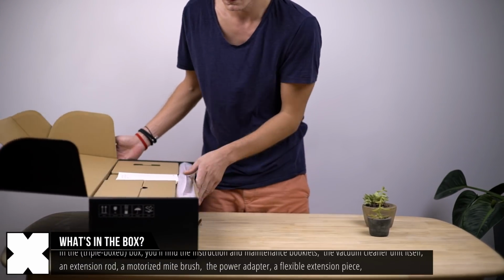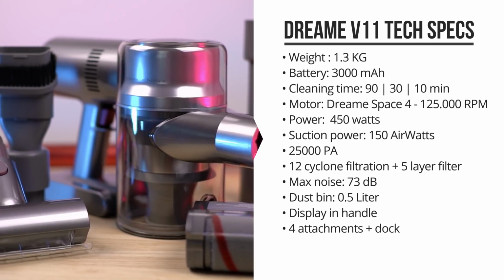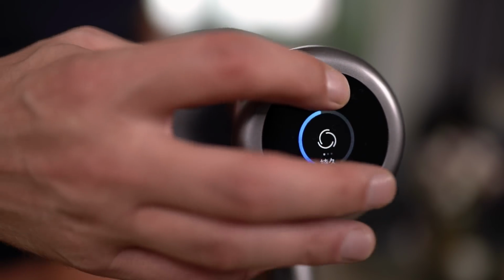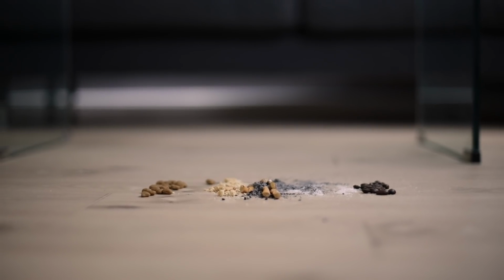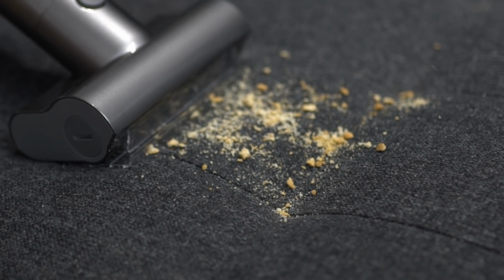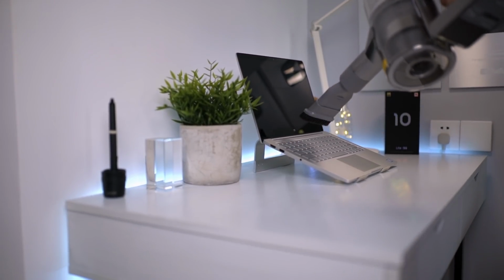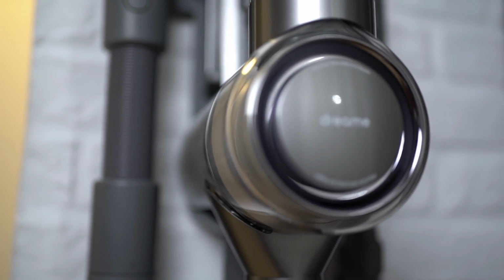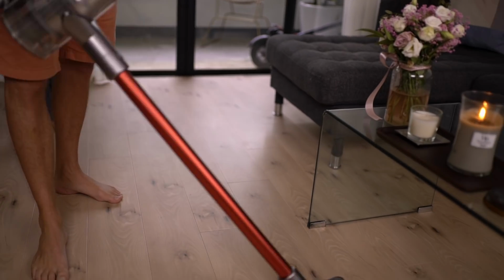Dreame V11 - handheld vacuum cleaner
Dreame's V11 handheld vacuum cleaner is out, and it feels like I have made my review of their V10 yesterday...! Nonetheless the V11 has quite some improvements but is it any good?

The Dreame V11 is the next iteration of Dreame's vacuum cleaners. The V11 has an improved motor, higher suction power, a bigger battery, and much better feeling buttons to set vacuum strength and it has a display that shows the vacuum strength and when filters need to be cleaned. On the V10 I found it to feel not that great, and that's much improved on the V11.